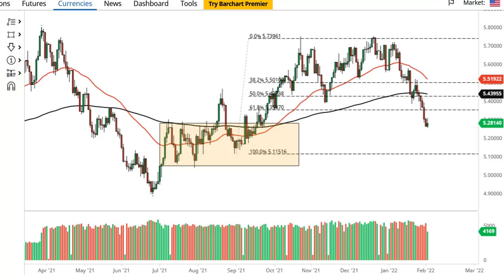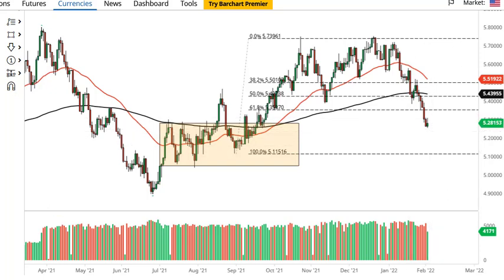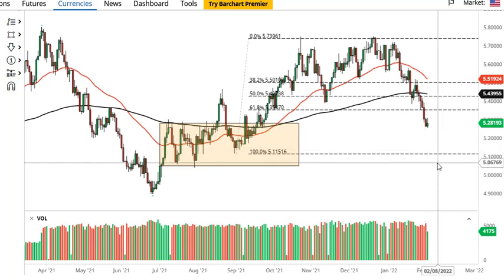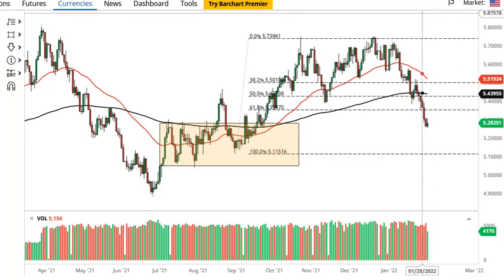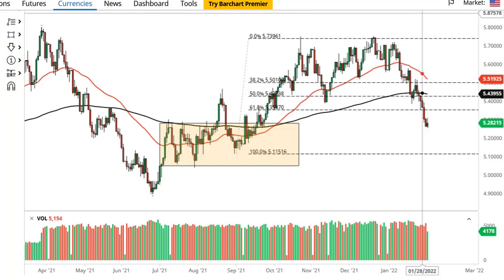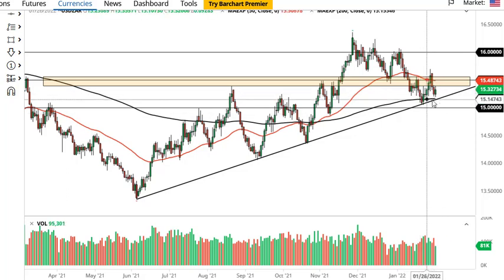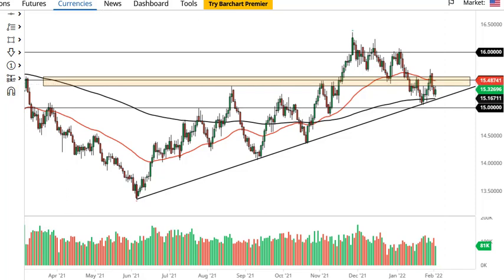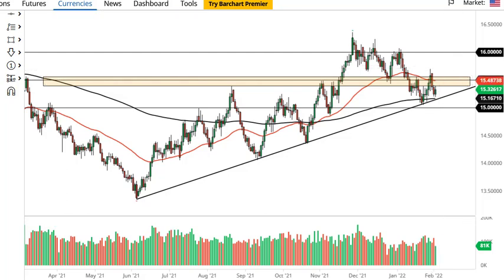USDBRL and USDZAR Forecast February 3, 2022 | Expect Volatility and Lots of Wild Swings | DailyForex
For additional up-to-date Forex Trading information: USD/BRL Forecast Today USD/ZAR Forecast Today News Technical Analysis Fundamental Analysis and Brokers on DailyForex